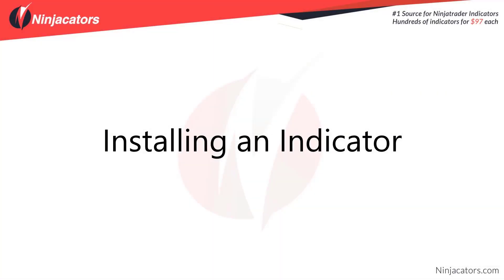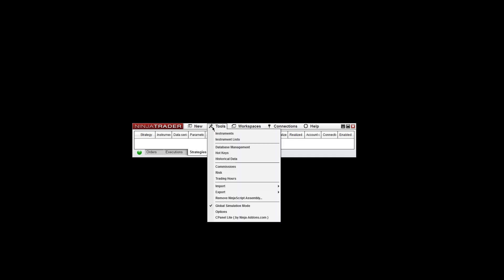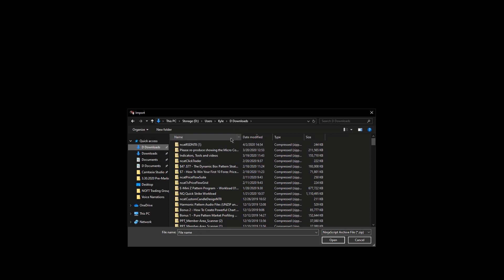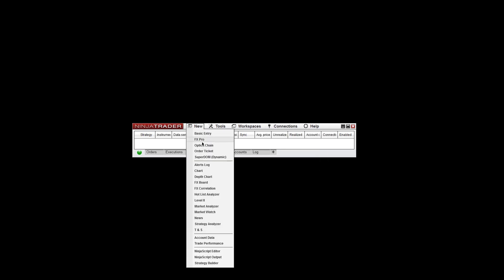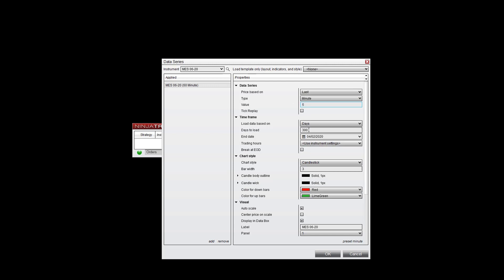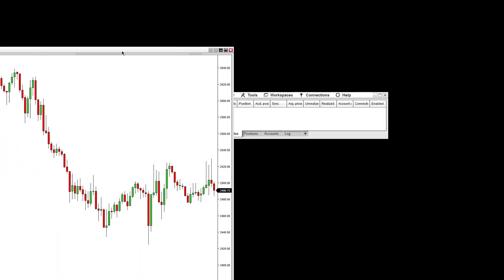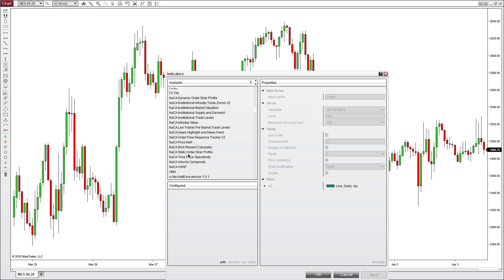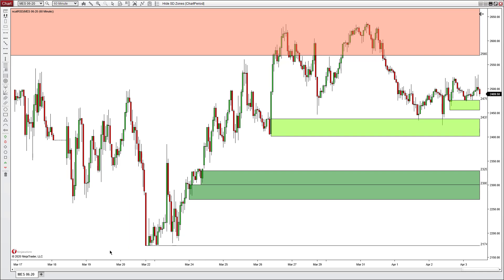How to Install an Indicator in NinjaTrader 8 NEW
Get Your First Free ($97 value) Indicator in Seconds!

Then each month after, you’ll get another of our best indicators for both NT 7 & NT 8 for free. With a proven plug & trade strategy. And step-by-step videos how to chart, analyze and trade it right in 13 different markets.